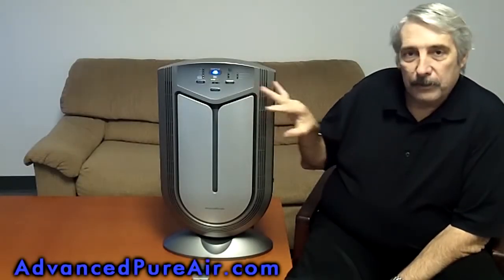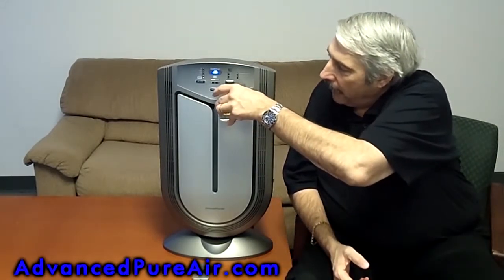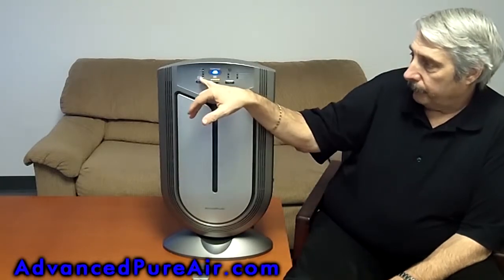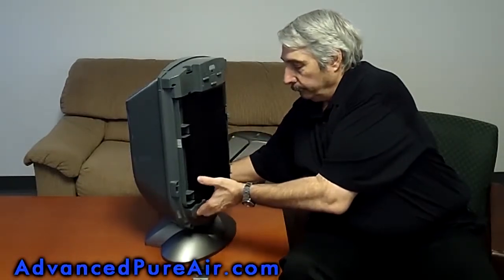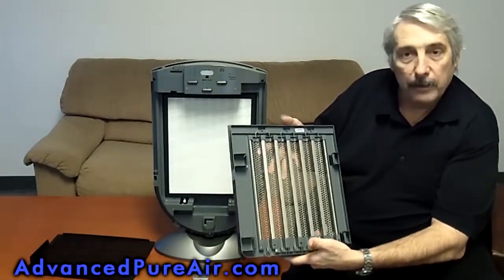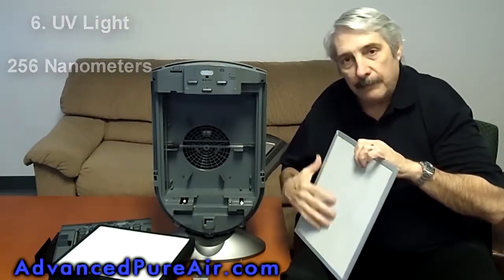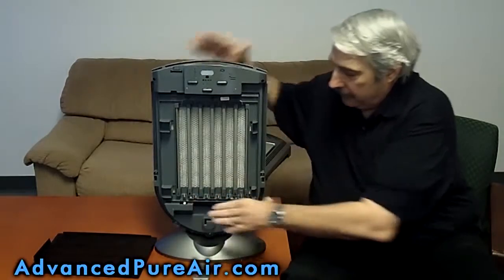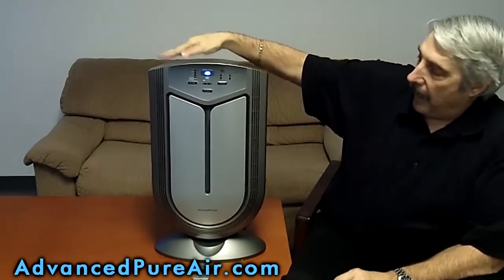The Air Shield™ 9-Stage Air Purifier